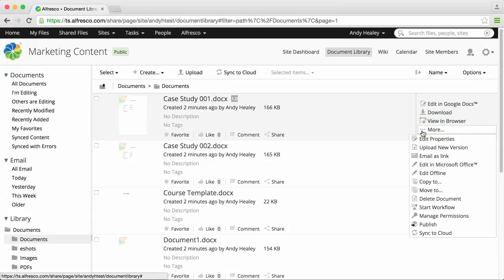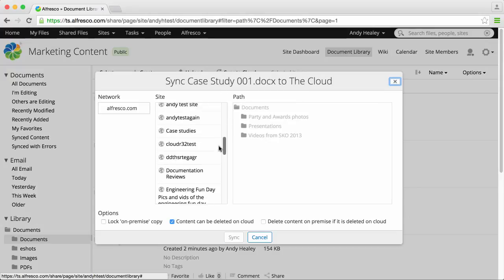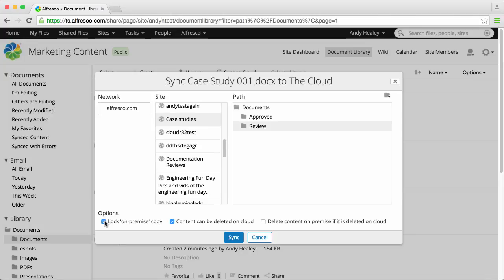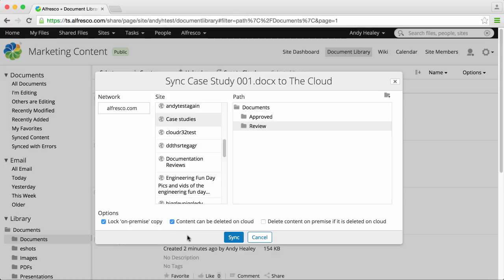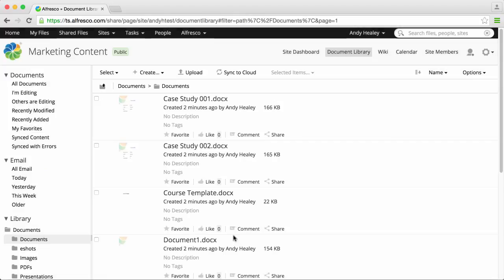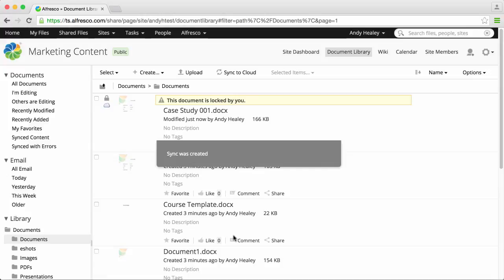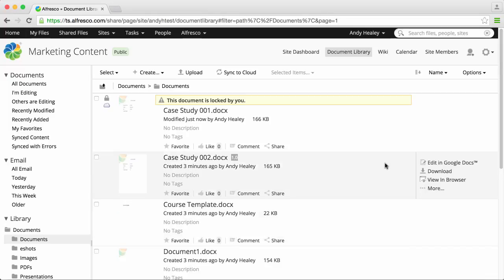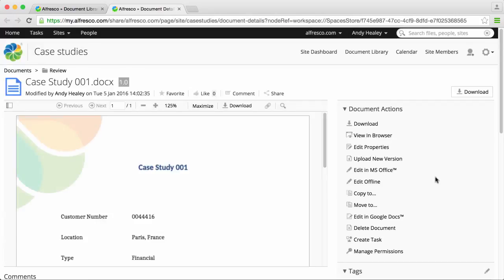Alfresco 5.1 - Syncing content to Alfresco in the Cloud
This Alfresco One video shows you how to sync content to Alfresco in the Cloud.

This video is for Alfresco One only, not for Alfresco Community Edition.